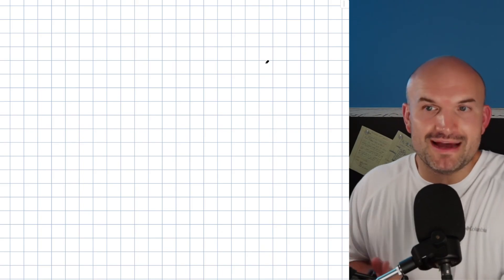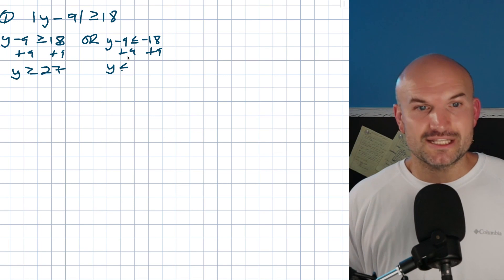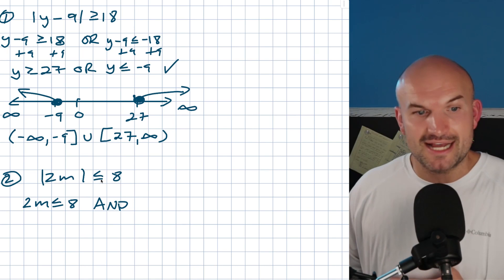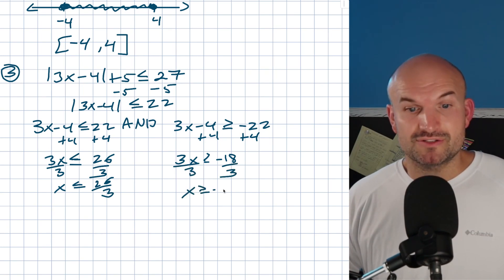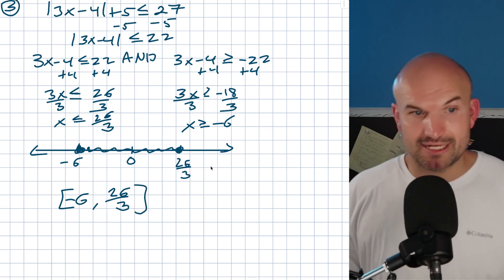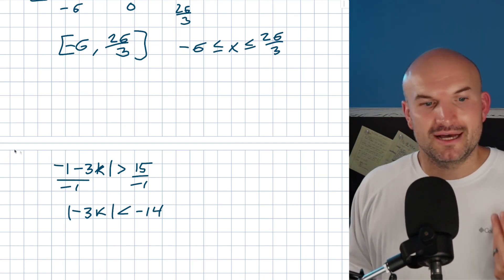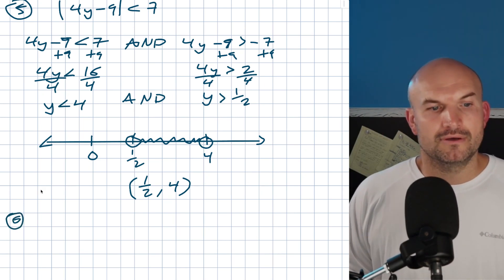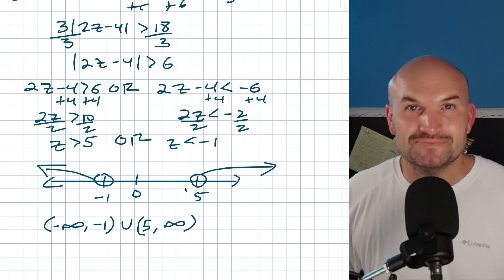Solve absolute values inequalities practice